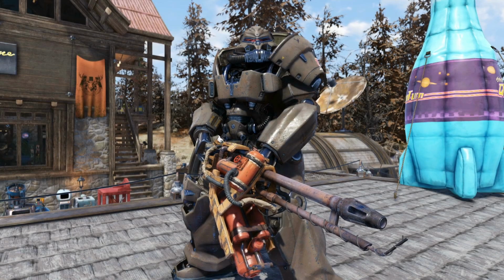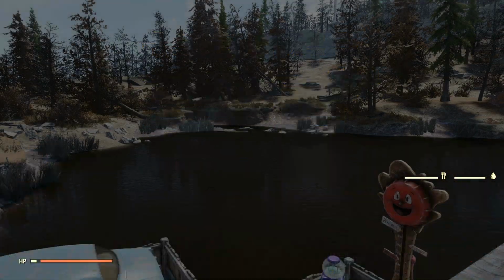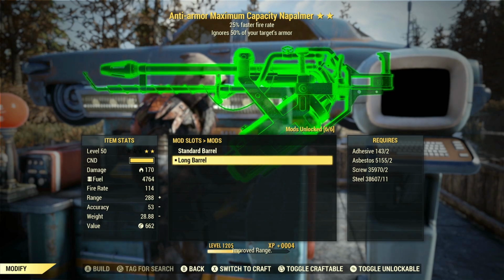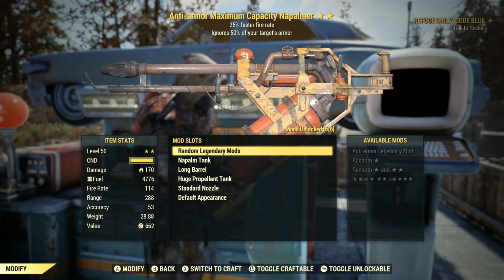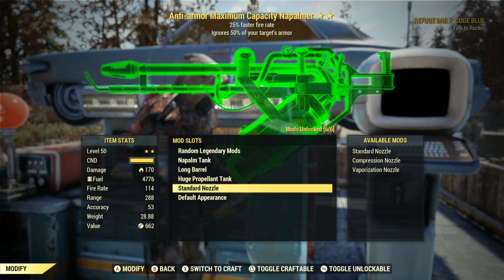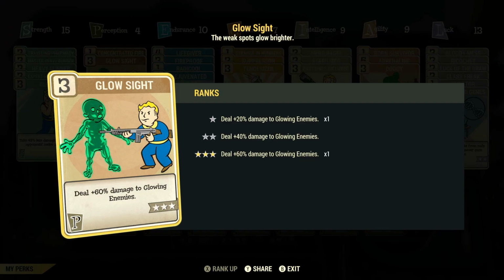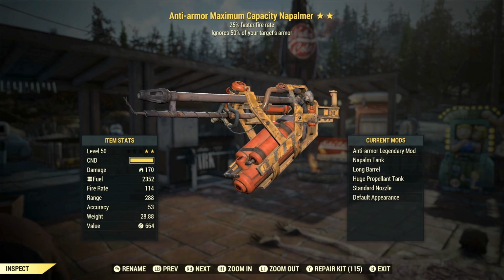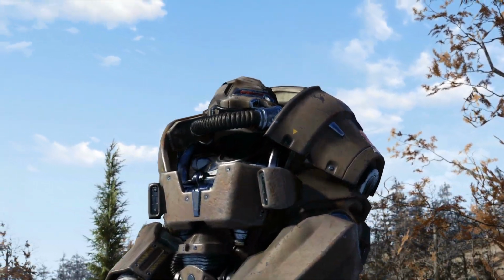Fallout 76 - The Flamer IS STILL INCREDIBLE!!!!! Full Guide & Review!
Today we take a look at the Flamer in Fallout 76 and show you how to best utilise it in the wasteland!

TO RECEIVE 20% OF ALL PURCHASES - CODE EXPIRES MAY 30th 2023 **